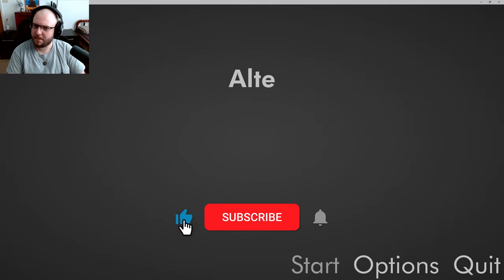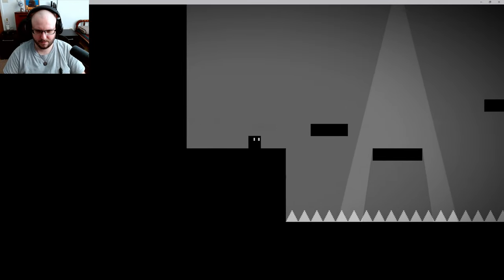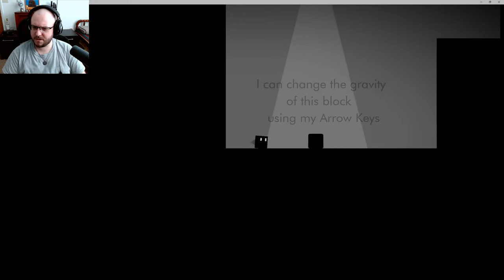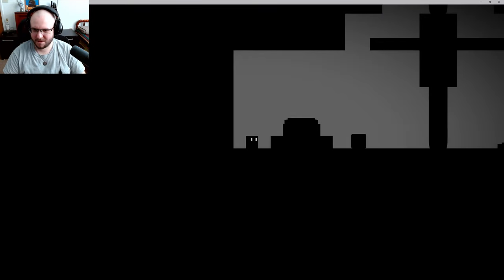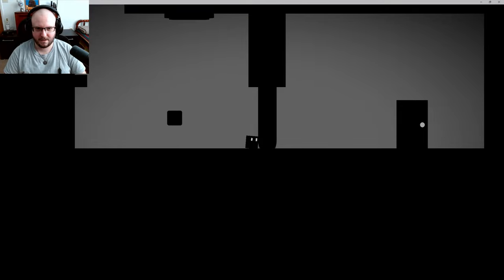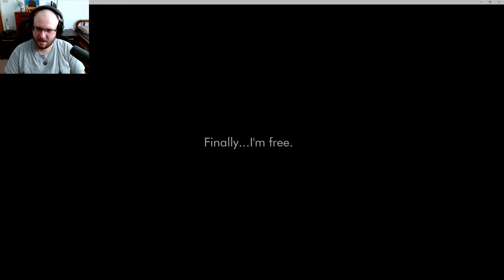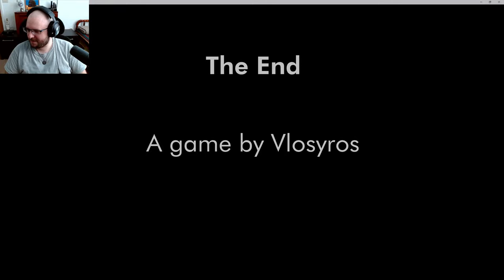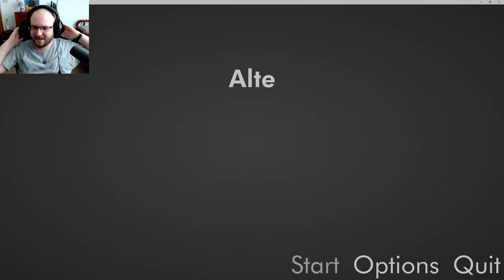More Than a Cube: Twist Ending!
👁‍🗨Get ready for a mind-bending puzzle adventure! In this video, I play as a cube navigating a series of challenging traps and obstacles. But things aren't always as they seem... Can I escape? And what's the truth behind why I'm here? Watch to find out!